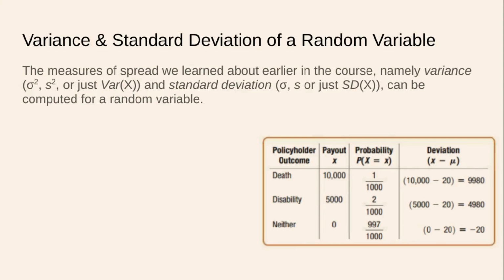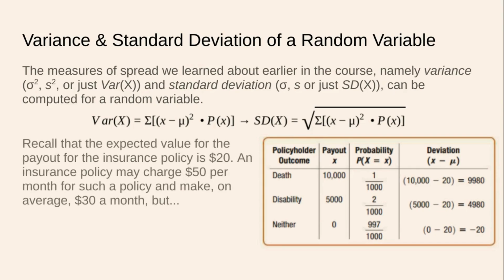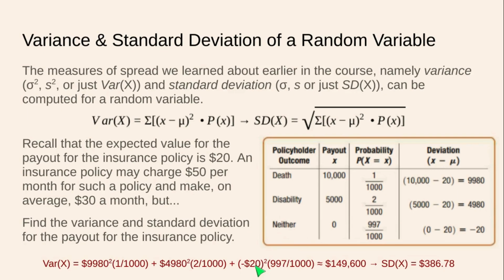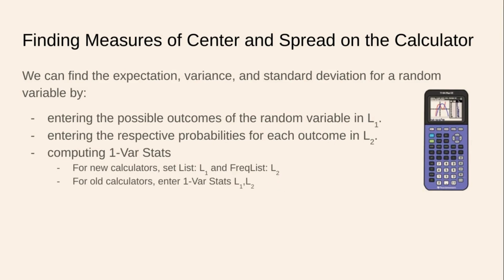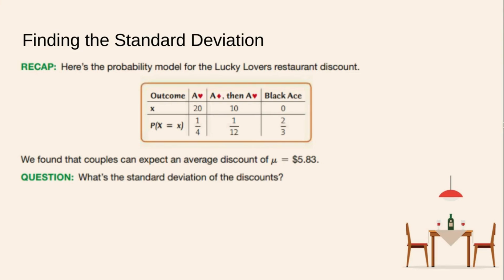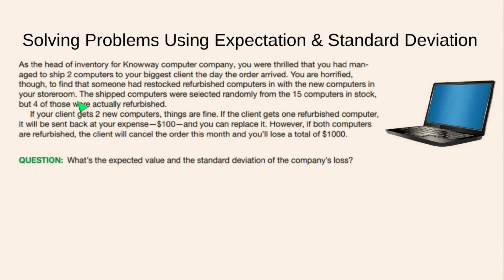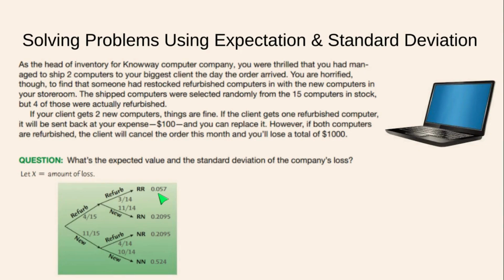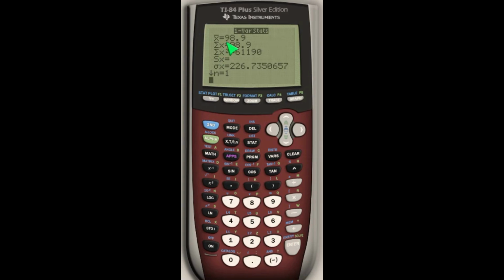Chapter 15 (Part 2) - Mr. DeClerico's AP Statistics